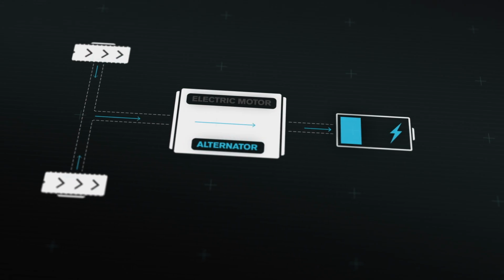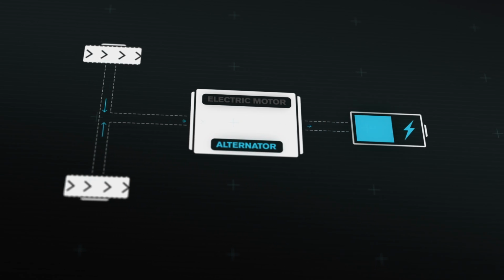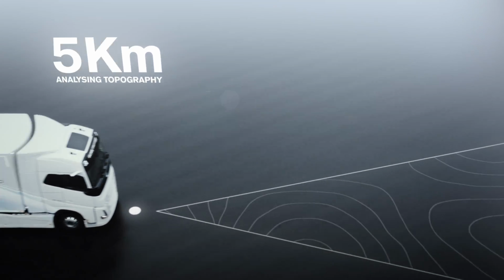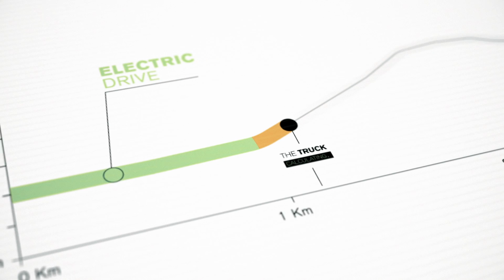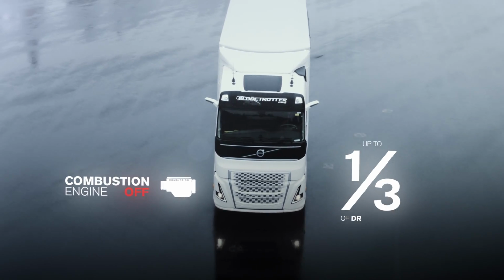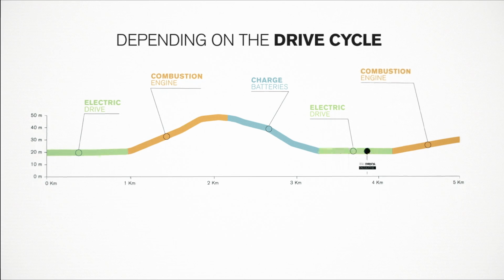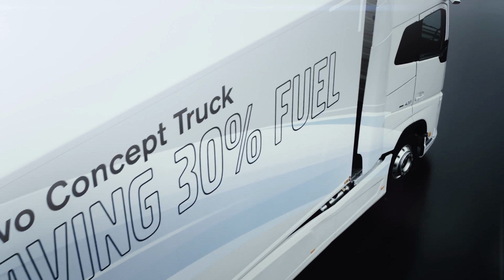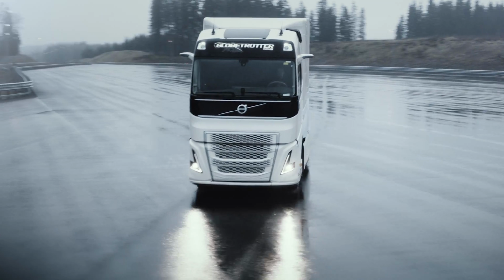Volvo Trucks - Introducing the Volvo Concept Truck featuring a hybrid powertrain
The Volvo Concept Truck can save up to 30 per cent in fuel consumption and emissions, including CO2. Our first hybrid powertrain for heavy-duty trucks in long haul applications recovers energy when driving downhill or when braking. The energy is stored and used to power the truck in electric mode on flat roads or low gradients.